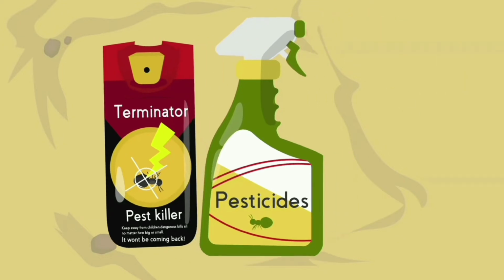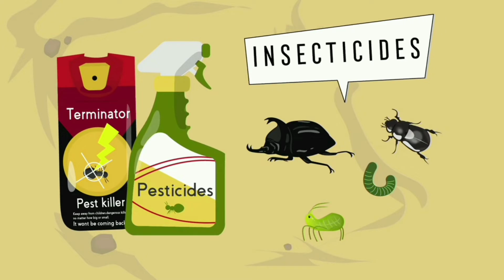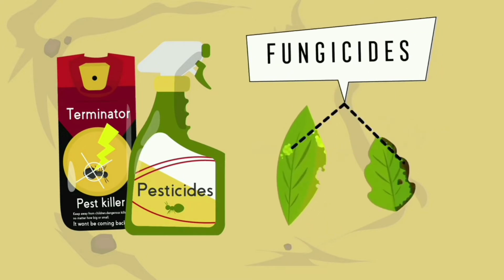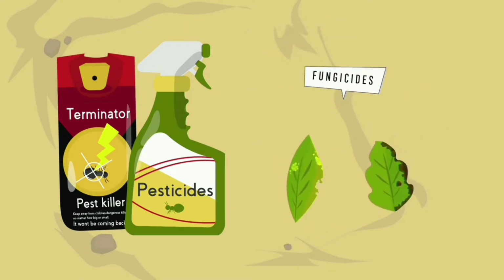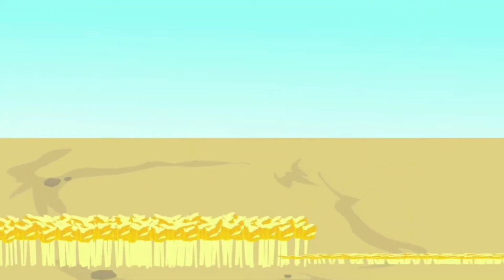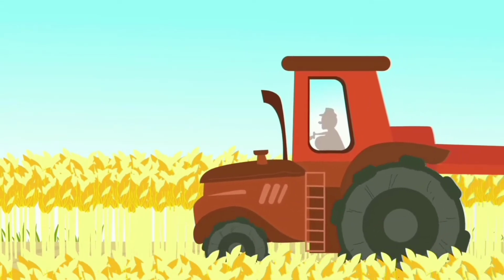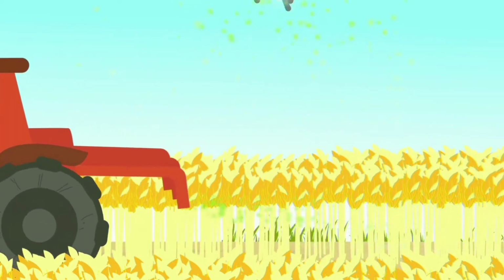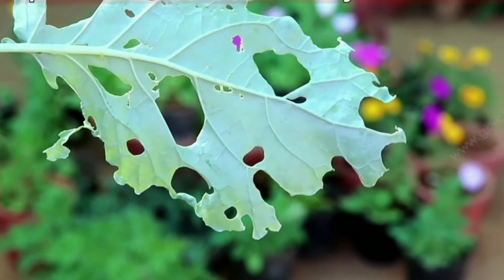Pests and Disease Management - Class 9th Project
Hey! In this video we discuss the following topics and events -:

1) Animation on Pests and Pesticides
2) Studying a live specimen of pests affected plants
3) Studying a kind of pest - Aphids and its identification
4) Developing and testing of a Pesticide for Aphids

With this knowledge you can get rid of pests in your garden / plants.

Also this was my CBSE Holiday Homework from Silver Line Prestige School of Class 9.

Time Stamps:
00:00 Overview
00:14 Pests and Pesticides
01:08 Specimen Observation
01:37 Aphids and Signs of it
02:20 Developing the Pesticide!
03:08 Effects of the Pesticide
03:21 The End

References : WikiHow, Wikipedia, Google, help from Internet and @TheActionLab

Hashs # -:

biology by @khangsresearchcentre1685 Khan Sir, Deepak Sir